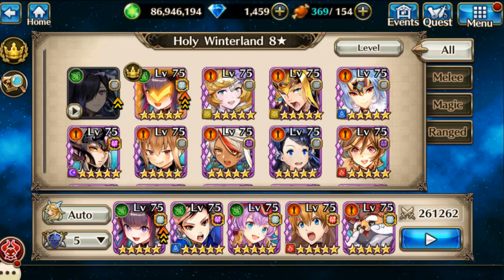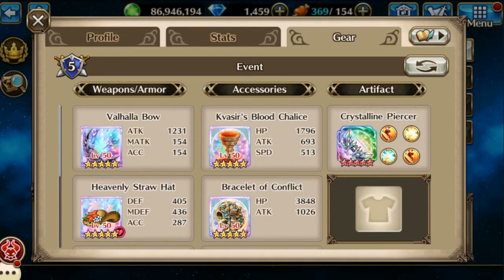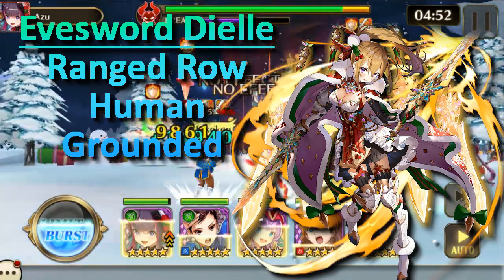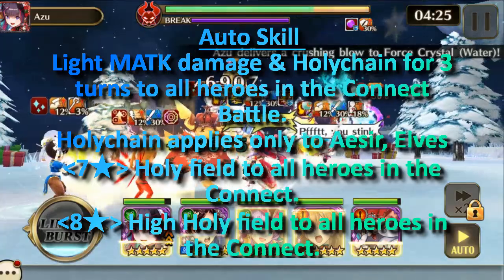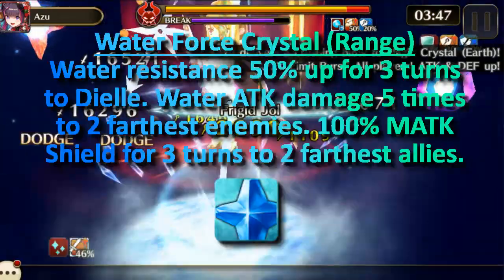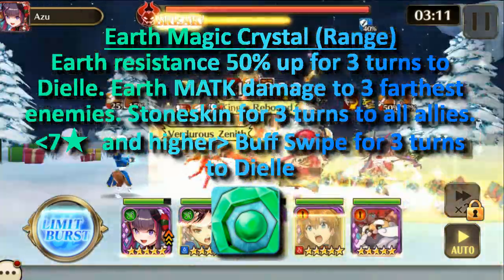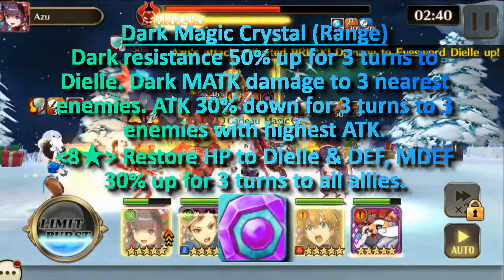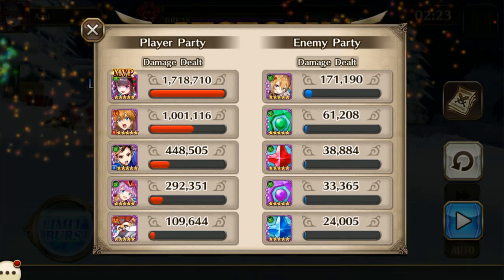Holy Winterland 8★ Solo - Valkyrie Connect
This fight is pretty fun!